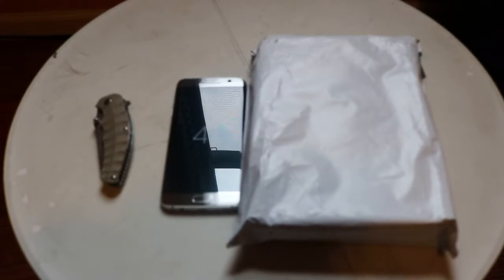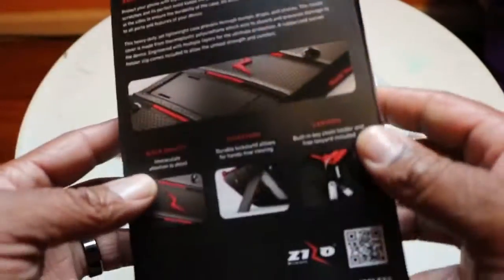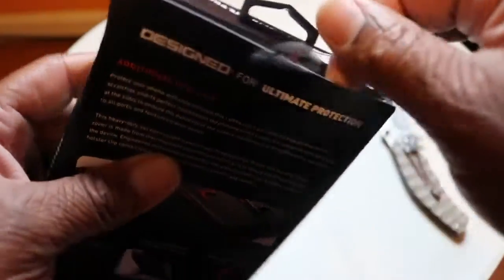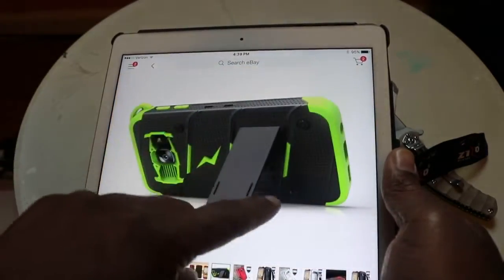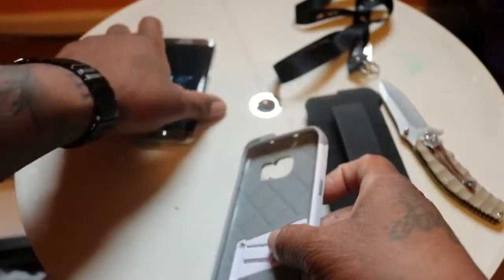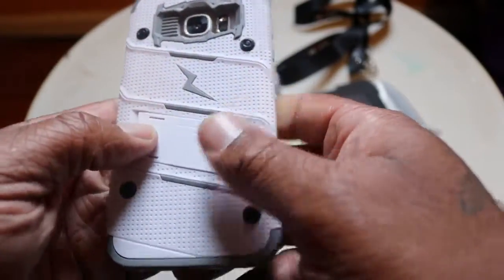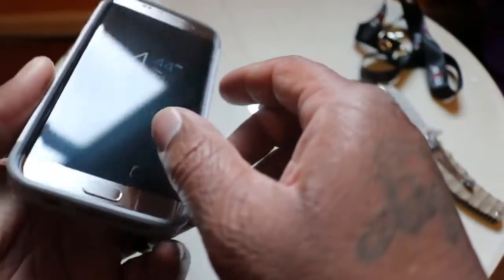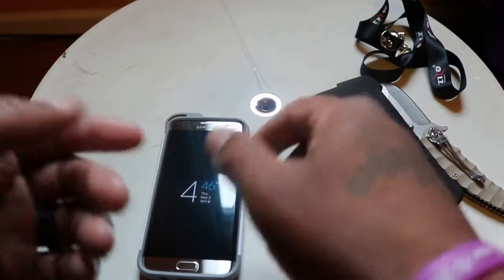ZIZO BOLT COVER S7 EDGE CASE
VINE:DOAKABONDS
FOURSQUARE: DARRELL OVERTON